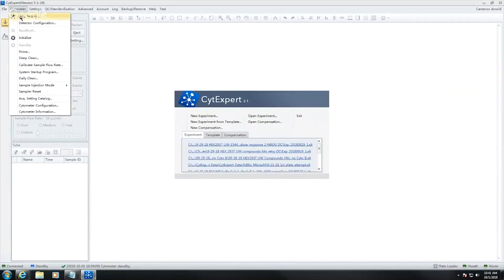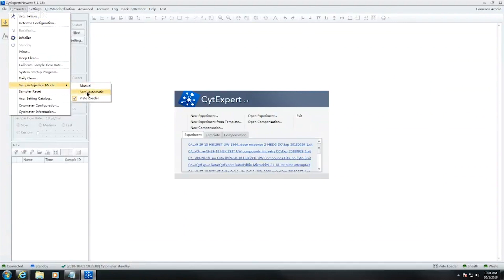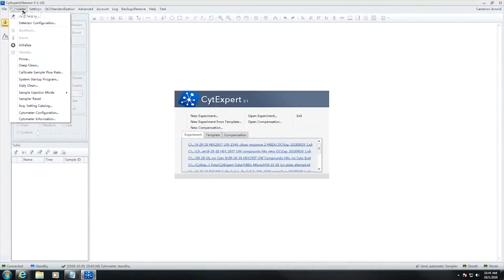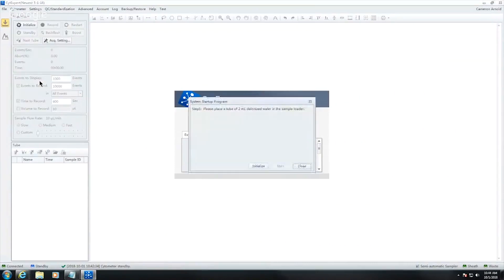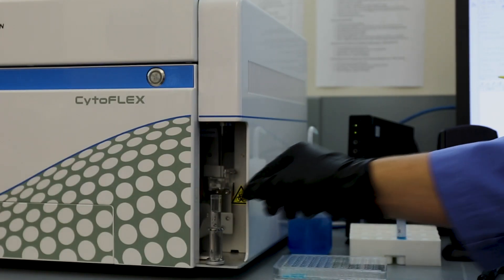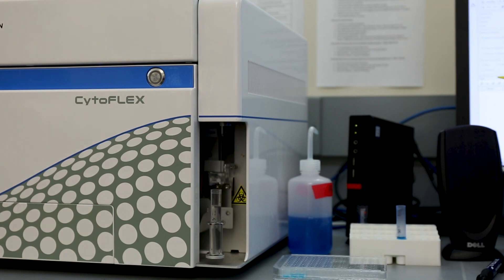CytoFlex Startup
Instructional video for starting up BYU's CytoFlex Cytometer

Narrated by Dr. Donald Breakwell
Filmed and edited by Gabriel Goulding